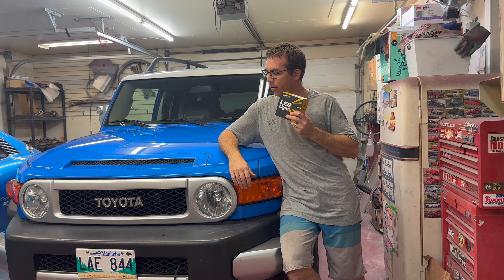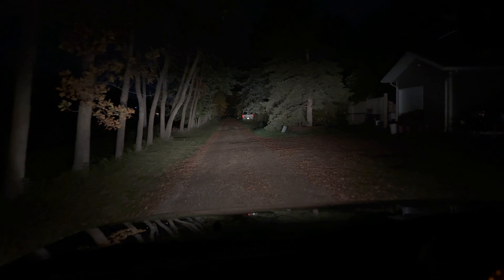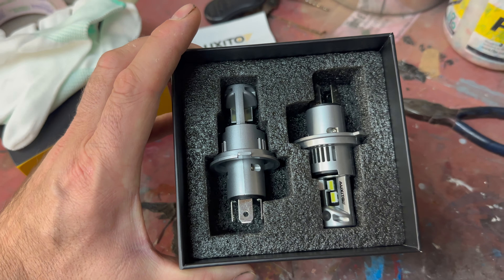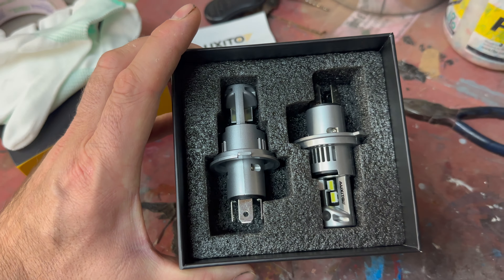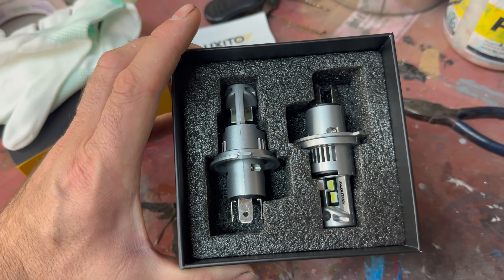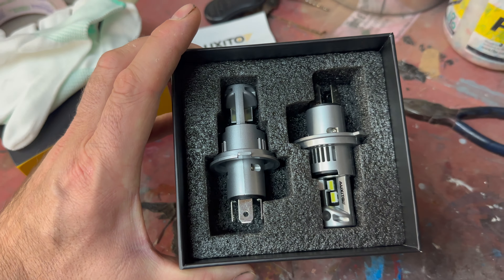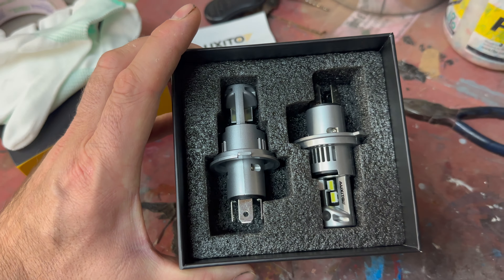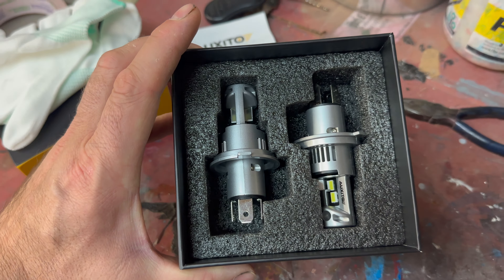Bye Bye Dim Headlights - Upgrade to AUXITO LED Headlight Bulbs for amazing Night Time Driving!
Just WOW! I am impressed with these LED lights from Auxito! I install a set of Auxito LED Headlight Bulbs in our 2007 FJ Cruiser!

USE CUPON CODE: Dad’s Toy Garage